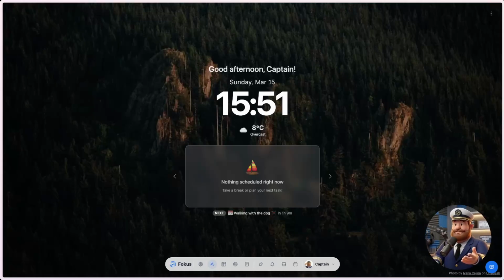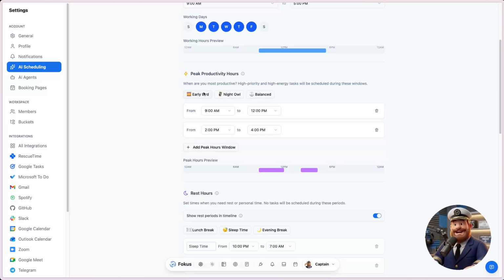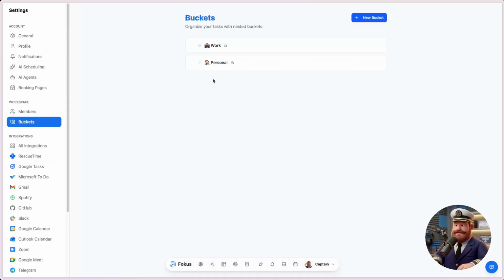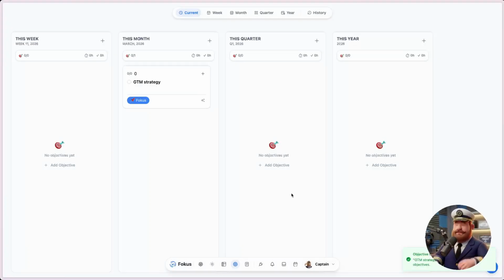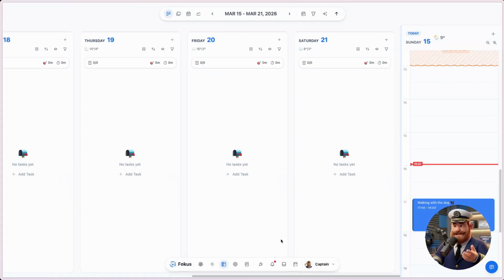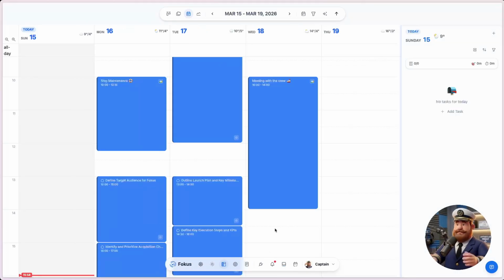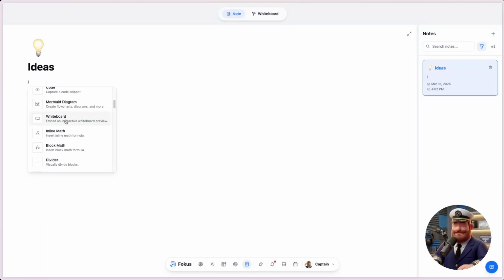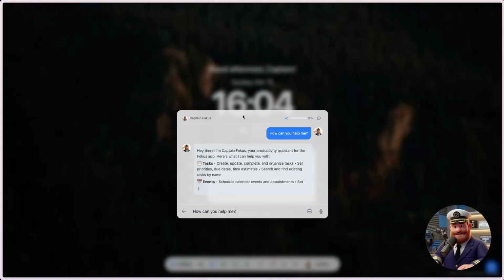Getting Started With Fokus - the unified AI productivity platform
Your quick guide to getting up and running with Fokus — the unified AI productivity platform.

In this walkthrough, Captain Fokus shows you how to:

Set up your account and connect your existing tools (Google Calendar, Gmail, and more)
Define objectives and let AI break them into actionable tasks
Use the AI scheduler to auto-plan your day around priorities and deadlines — this video covers everything you need to start working smarter with Fokus in under 10 minutes.